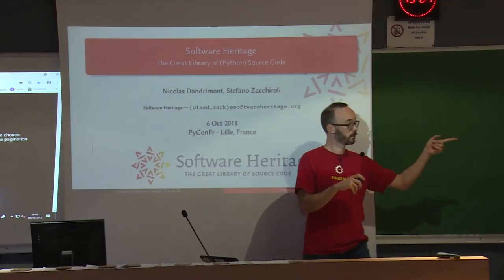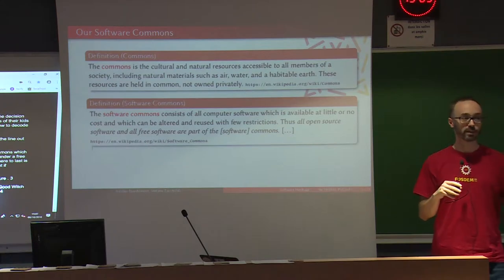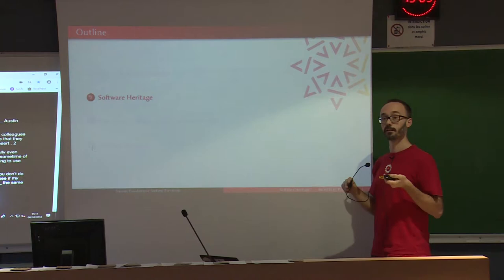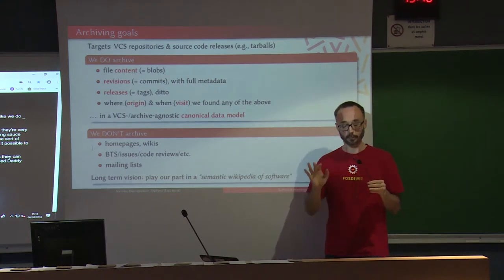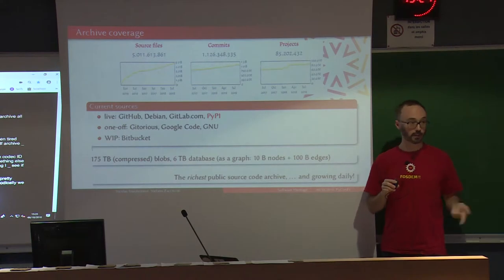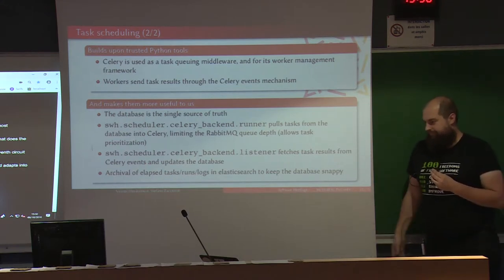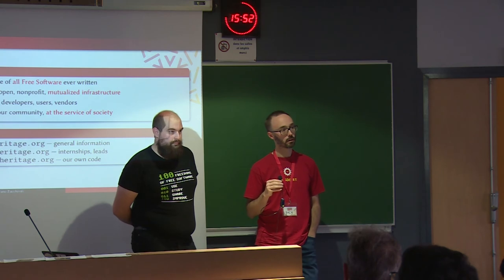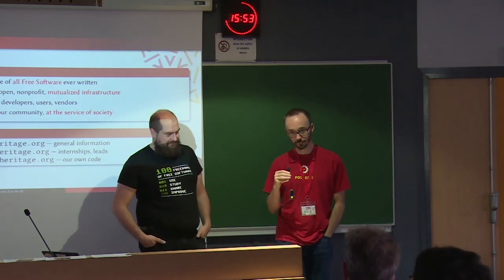PyConFR 2018 - The Great Library of (Python) Source Code - Nicolas Dandrimont and Stefano Zacchiroli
PyConFR 2018 - Software Heritage: The Great Library of (Python) Source Code - Nicolas Dandrimont and Stefano Zacchiroli